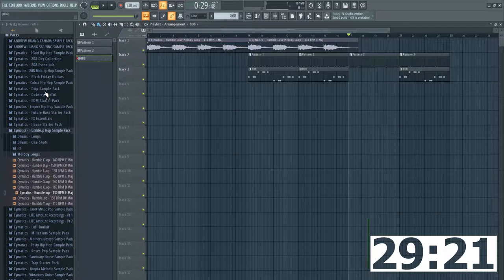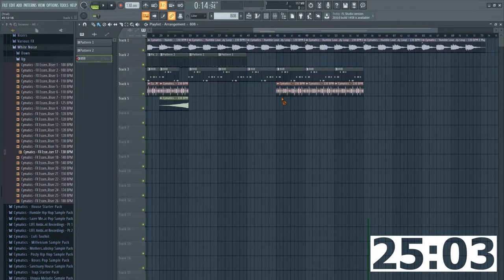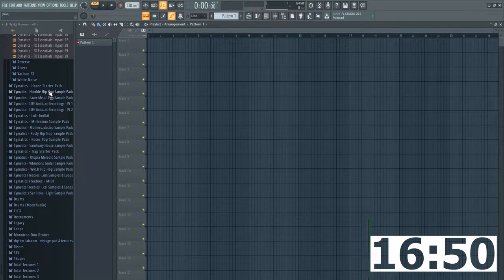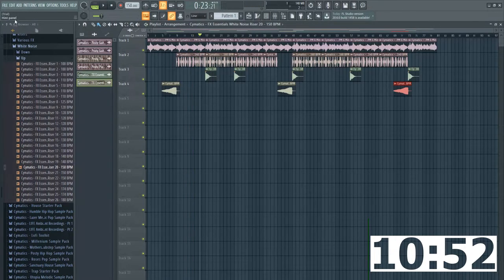I made 3 rap beats in only 45 MINUTES (very bad)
The beats are on SoundCloud if you want them for some weird reason lol

Tracks created with FL Studio 20
Video created with Adobe Premiere Elements 15
Visualizer based on Wallpaper Engine preset by Arthesian